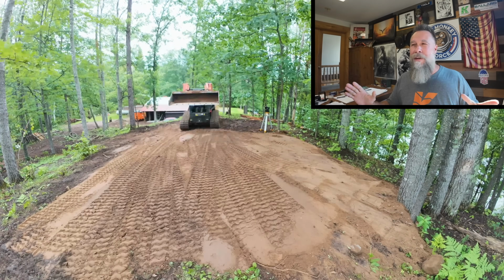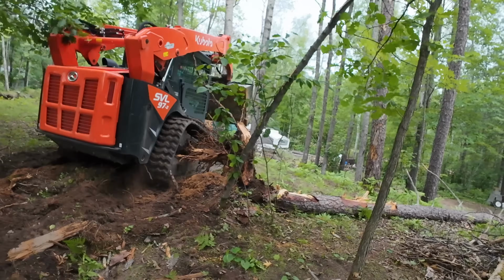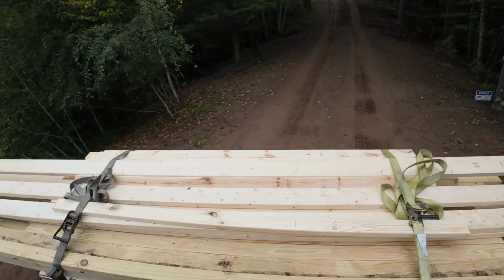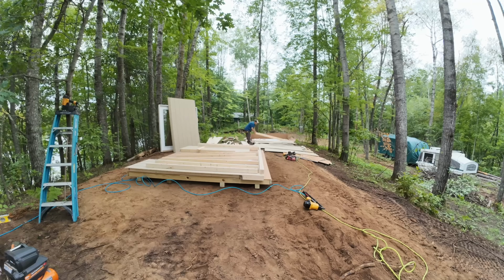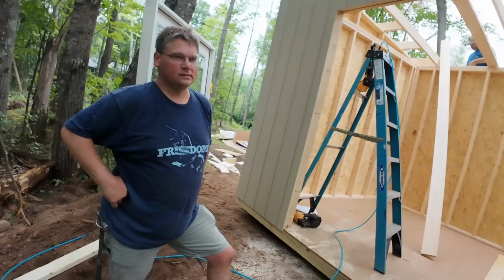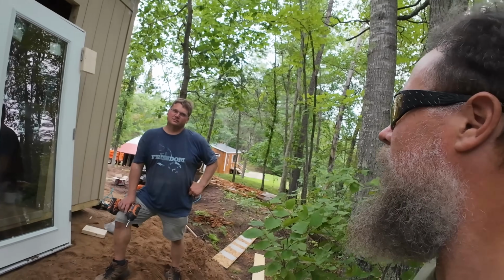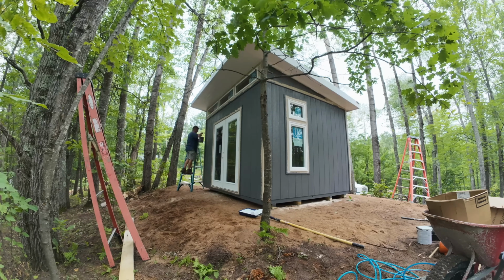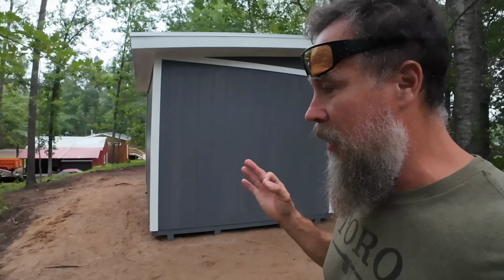1 Day She Shed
Done in ONE DAY!